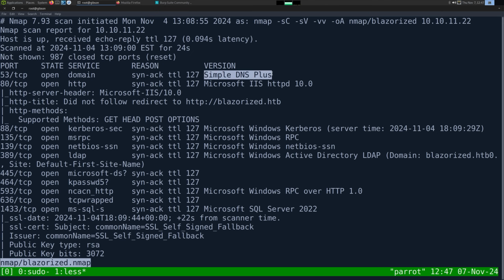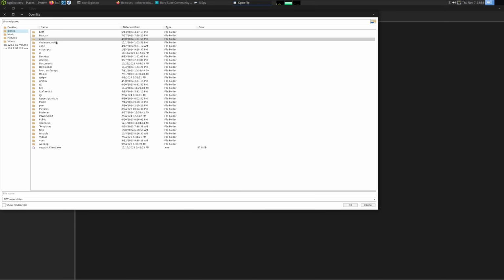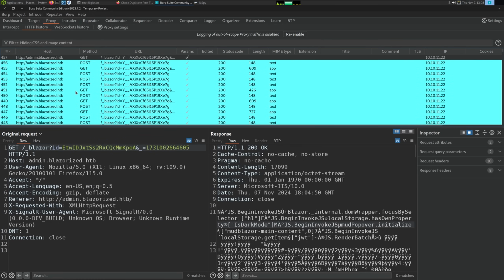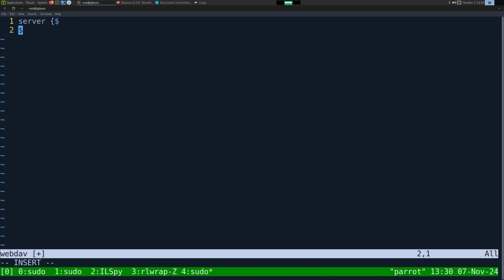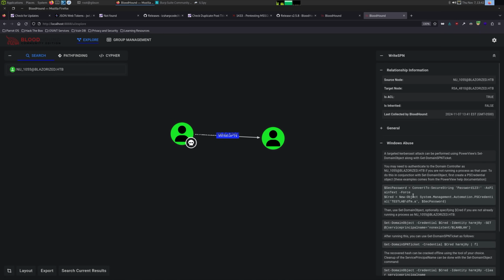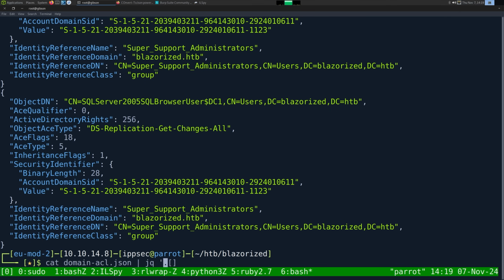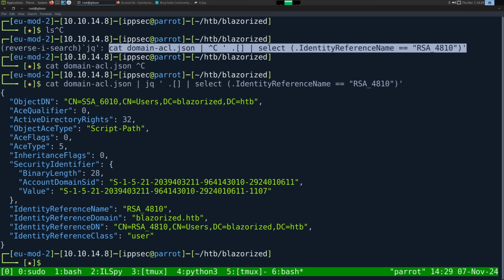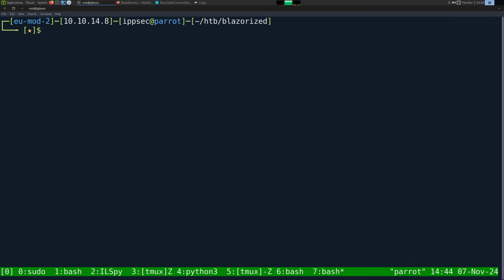HackTheBox - Blazorized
00:00 - Introduction
01:30 - Start of nmap
03:30 - Examining the website looking for interesting functionality
07:50 - The check updates page loads a unique DLL and puts a JWT in the request
12:30 - Opening Blazorized.Helpers.Dll with ilSpy to discover a hardcoded JWT
15:27 - Using Burp to add the header to all of our requests and installing the Blazor Traffic Processor Plugin
19:00 - Examining the traffic, discovering the server instructs our client to get a JWT from localstorage
22:00 - Discovering MSSQL Injection in the Super Admin Panel, getting RCE
29:30 - Reverse shell returned
31:56 - Running SharpHound, then standing up a WebDAV server on nginx so we can use files back to our host over HTTP PUT Requests
39:00 - Starting Bloodhound discovering we can SetSPN on another user
45:20 - Setting the SPN on a user via Powerview, which lets us kerberoast to get a hash and cracking it
50:20 - Using PowerView Find-InterestingDomainAcl to show unique things our user can do and discovering we can set loginscripts
58:50 - Using AccessChk to find a writable directory in the SYSVOL Directory
01:03:50 - Using Powerview to set the Login Script to our file and getting a shell
01:10:00 - Using mimikatz to dcsync and get the administrator password